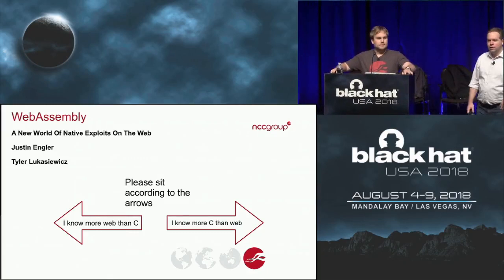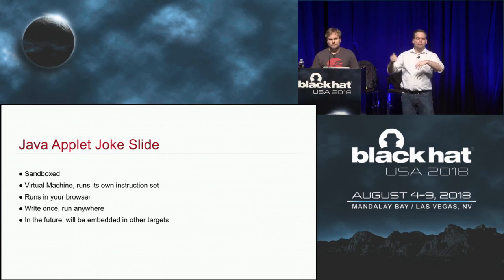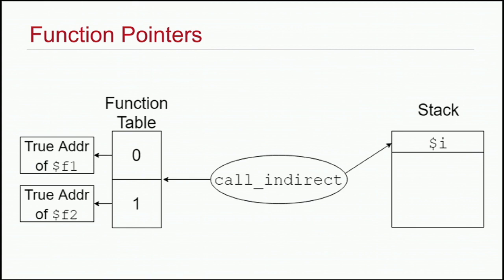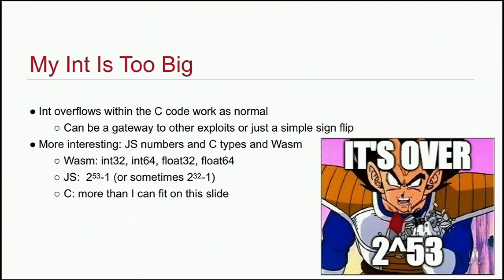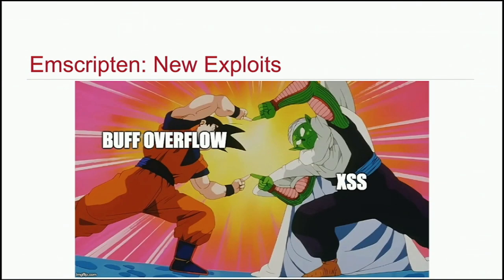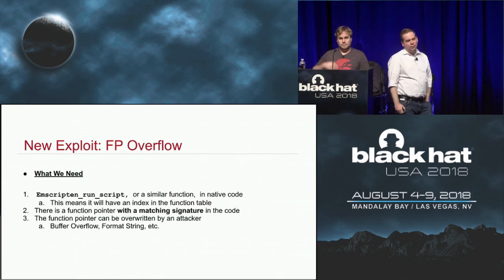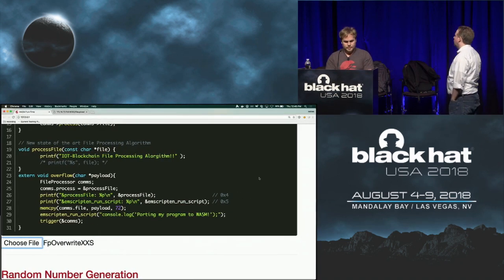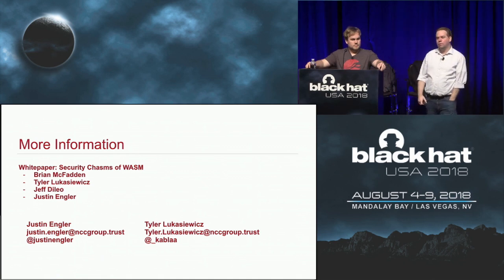WebAssembly: A New World of Native Exploits on the Browser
The goal of this talk is to provide a basic introduction to WebAssembly and examine the actual security risks that a developer may take on by using it. We will cover the low-level semantics of WebAssembly, including the Javascript API, the linear memory model, and the use of tables as function pointers.

By Justin Engler + Tyler Lukasiewicz